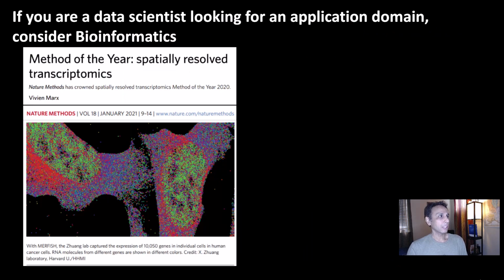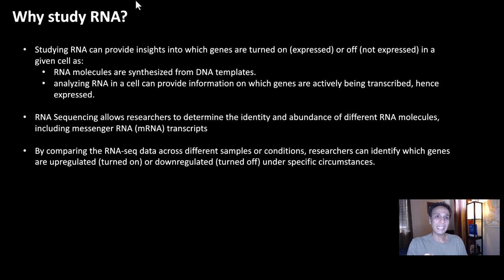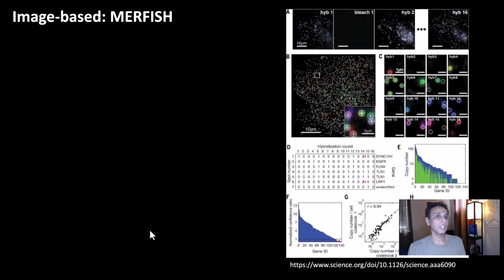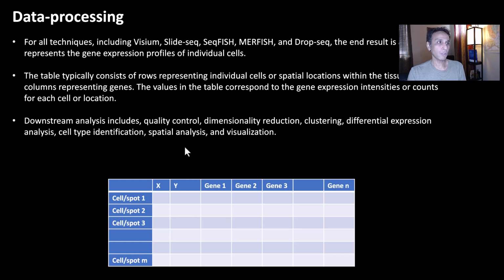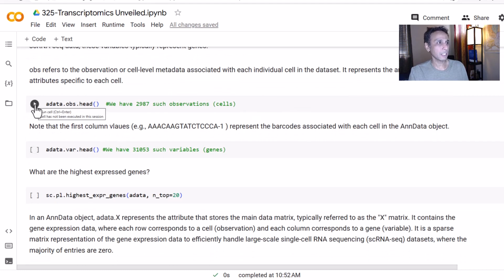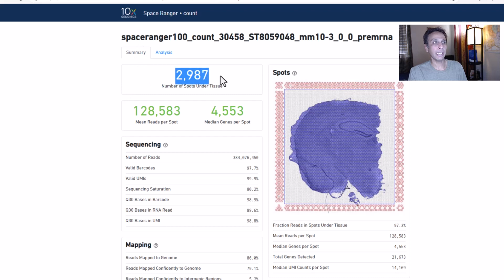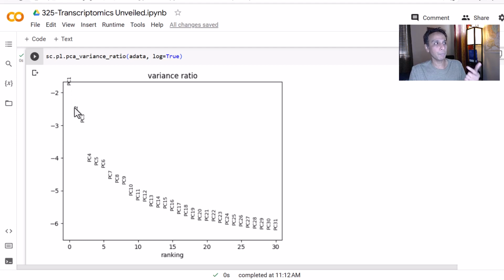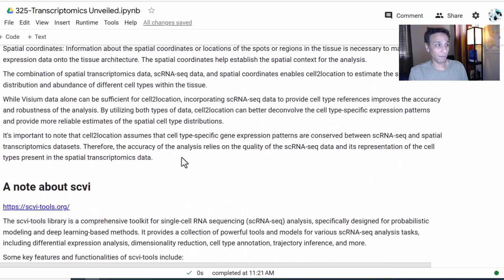325: Transcriptomics Unveiled – An In-Depth Exploration of Single Cell RNASeq Analysis using python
325: Transcriptomics Unveiled – An In-Depth Exploration of Single Cell RNASeq Analysis using python

A practical guide to single-cell RNA-sequencing for biomedical research and clinical applications

Comparative analysis of MERFISH spatial transcriptomics with bulk and single-cell RNA sequencing

Description:
The DNA sequence is the same in almost all cells of a given type of organism (Genome). DNA sequence of an organism’s genome contains the instructions necessary for development, functioning and maintenance of that organism. For a specific organism (e.g., Mouse), the DNA sequence is generally consistent across different cells within that organism. Every cell in the mouse's body contains the same set of genes with the same DNA sequence. However, cells may have specific (combination of) genes turned on or off, making them perform their specific function – gene expression or gene regulation. Different cell types have specific gene expression profiles (e.g., genes involved in muscle contraction will be turned on in muscle cells and not in skin cells). Cellular diversity and cell-specific function is best assessed not at the DNA level, but at the protein level. However, there are no commercially available methods for quantifying the thousands of proteins within individual cells of our bodies. In 2009 the first description came for entire mRNA (~20,000 genes) from a single cell, known as the transcriptome – which opened doors to transcriptomics.

Why study RNA?
Studying RNA can provide insights into which genes are turned on (expressed) or off (not expressed) in a given cell as:
- RNA molecules are synthesized from DNA templates.
- analyzing RNA in a cell can provide information on which genes are actively being transcribed, hence expressed.

RNA Sequencing allows researchers to determine the identity and abundance of different RNA molecules, including messenger RNA (mRNA) transcripts

By comparing the RNA-seq data across different samples or conditions, researchers can identify which genes are upregulated (turned on) or downregulated (turned off) under specific circumstances.

What is scRNA-seq?
scRNA-seq permits comparison of the transcriptomes of individual cells to assess transcriptional similarities and differences within a population of cells and to identify rare cell populations that would otherwise go undetected in analyses of pooled cells. It can also help in tracing lineage and developmental relationships between heterogeneous, yet related, cellular states in scenarios such as embryonal development, cancer.

Why spatial transcriptomics?
Sc-RNA Seq is good but comes with a requirement of liberating viable cells from whole tissue without inducing stress, cell death, and/or cell aggregation. But in spatial transcriptomics methods, spatial information is preserved by studying intact tissue.

Data processing:
For all techniques, including Visium, Slide-seq, SeqFISH, MERFISH, and Drop-seq, the end result is a table that represents the gene expression profiles of individual cells.

The table typically consists of rows representing individual cells or spatial locations within the tissue and columns representing genes. The values in the table correspond to the gene expression intensities or counts for each cell or location.

Downstream analysis includes, quality control, dimensionality reduction, clustering, differential expression analysis, cell type identification, spatial analysis, and visualization.

These analyses help extract biological insights and understand the cellular composition, heterogeneity, and spatial organization within the tissue.